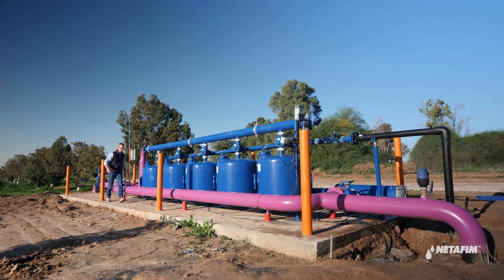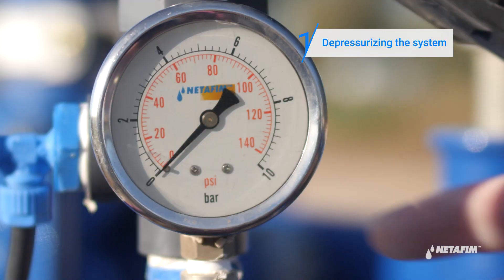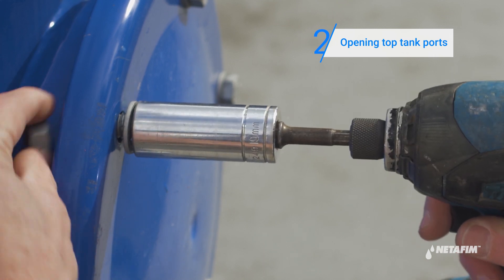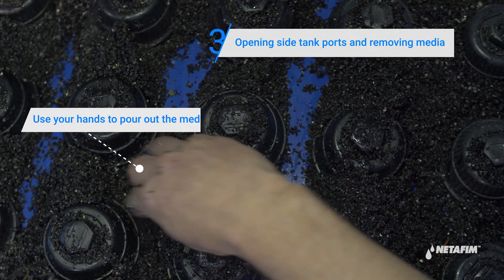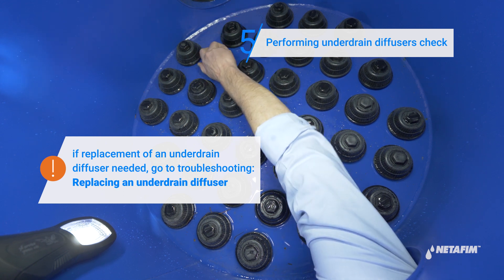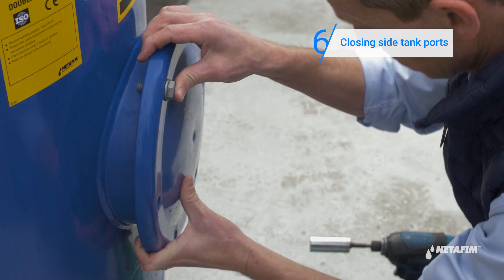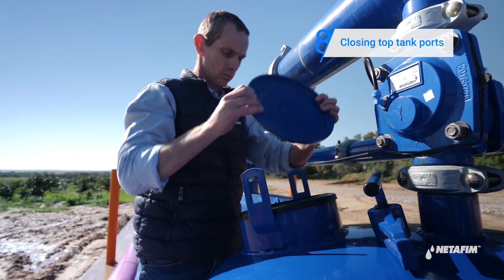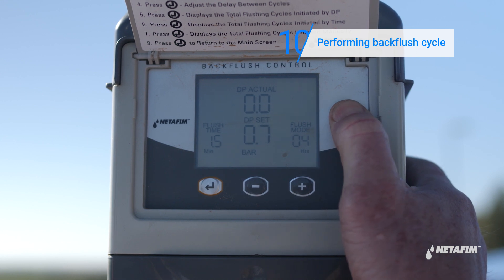SandStorm™ filter - Replacing the media | Netafim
Need to replace your SandStorm™ media and don’t know how to? Watch this step by step tutorial and you will learn how fast and easy it is to do.